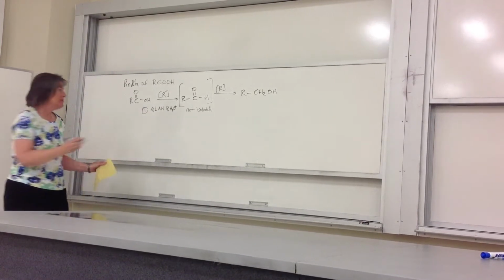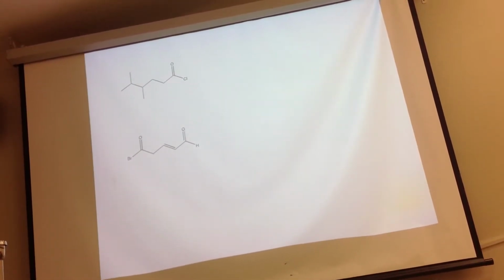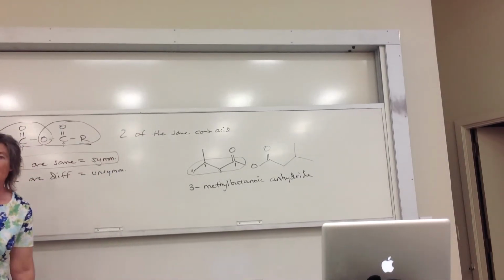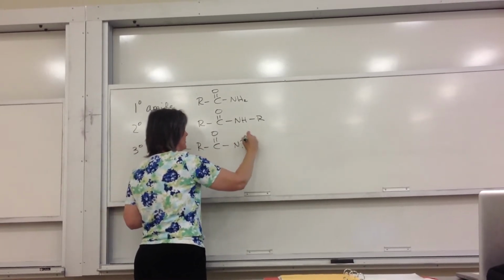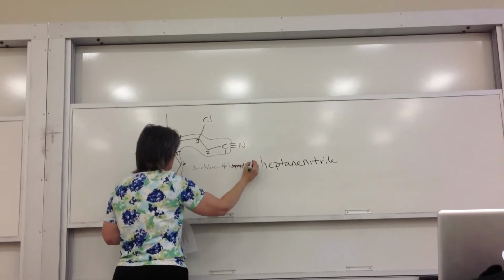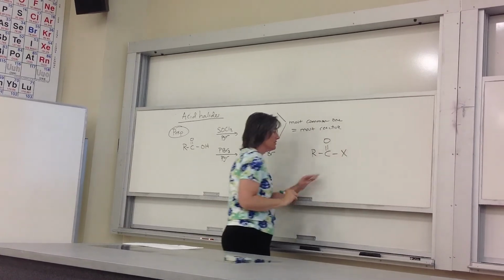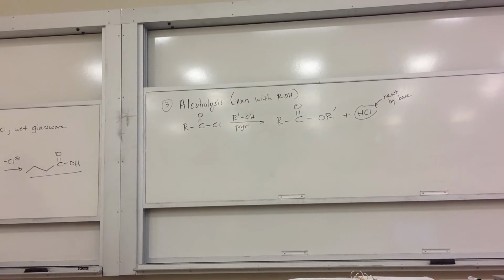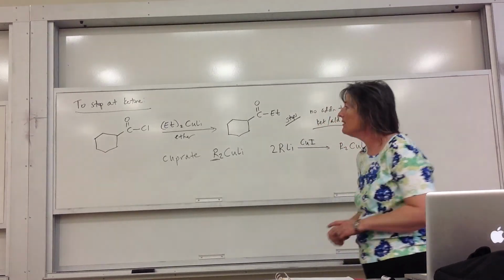Casale 421 April 10th Acid Derivatives